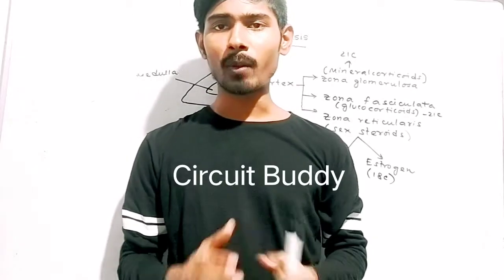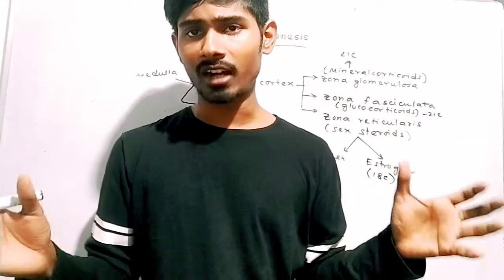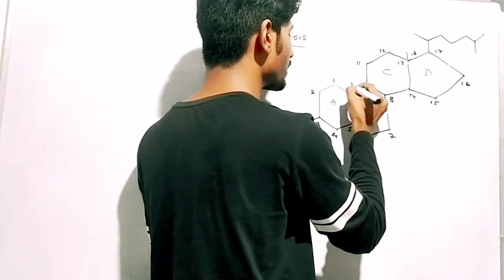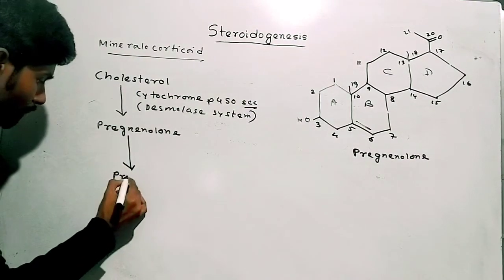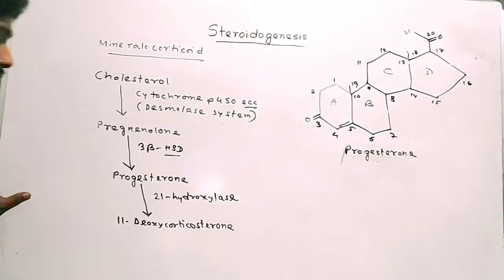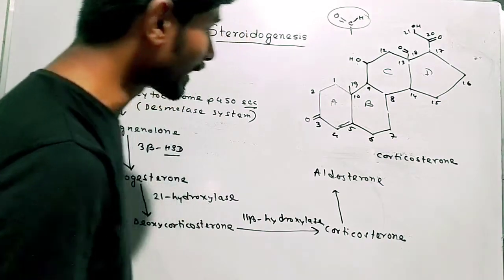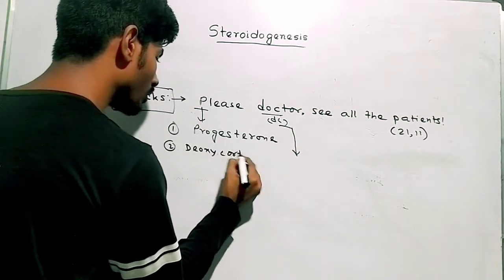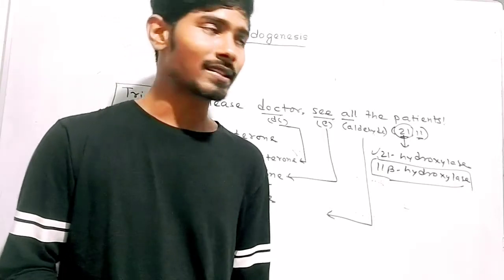STEROIDOGENESIS (WITH SUPER SIMPLE TRICK)